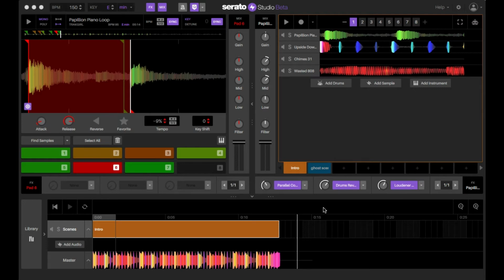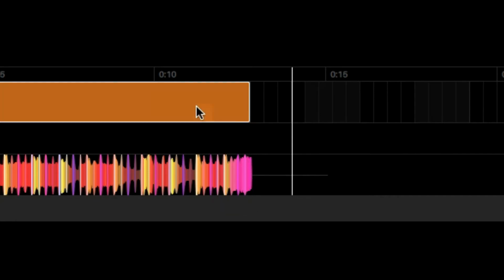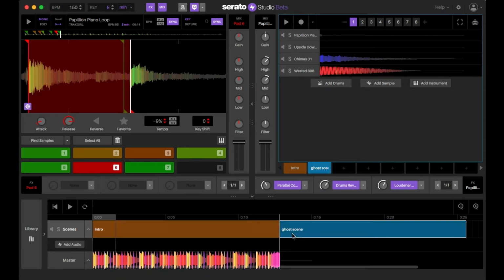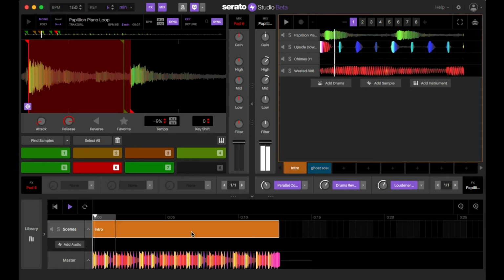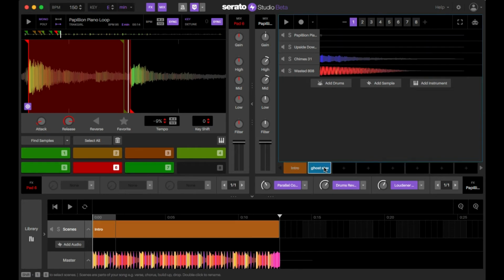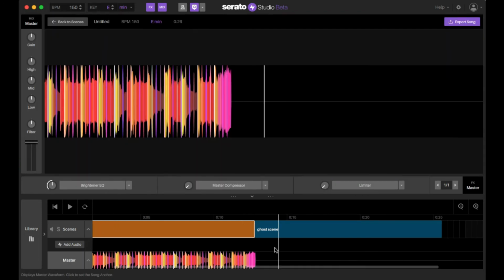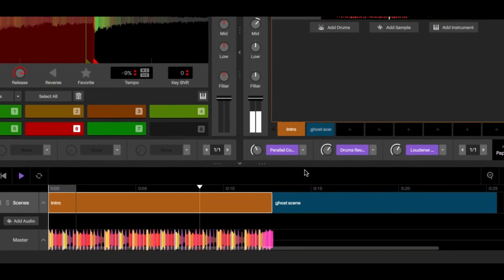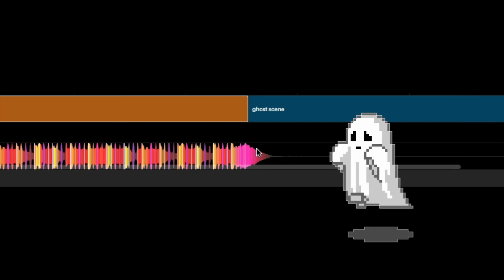Serato Studio Tutorial- GHOST SCENES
This episode I go over using ghost scenes.Ghost scenes are empty scenes you can use to extend your audio so when  you export your song it doesn't end abruptly.

To jam out to my Original Music Check out my spotify channel

Like what you hear and want to use it on your youtube video go here to download my stuff  (I don't get angry if you use my music : )